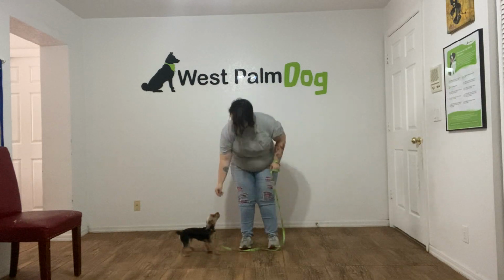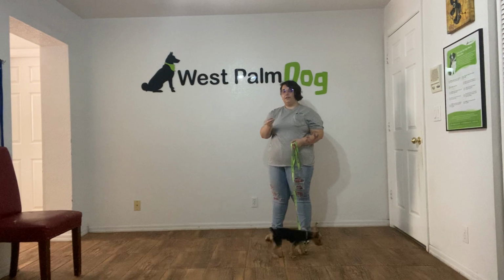Cosi Cookie Toss Recall 4 29 2023